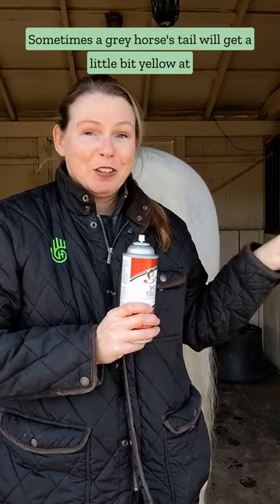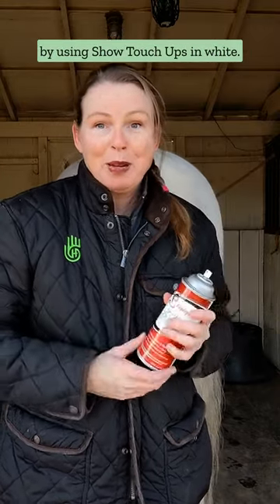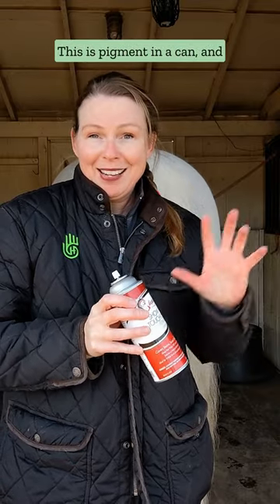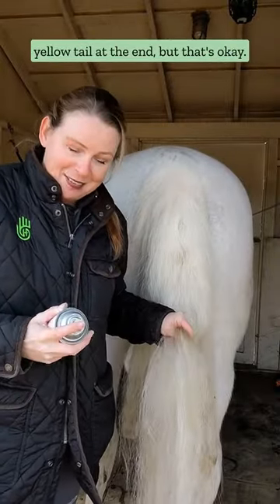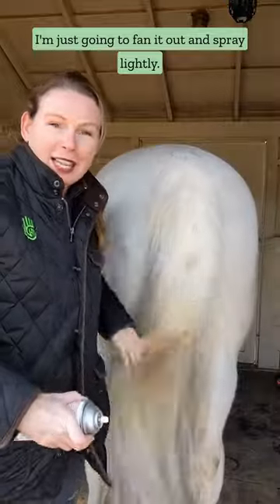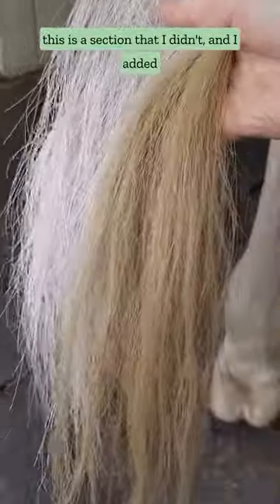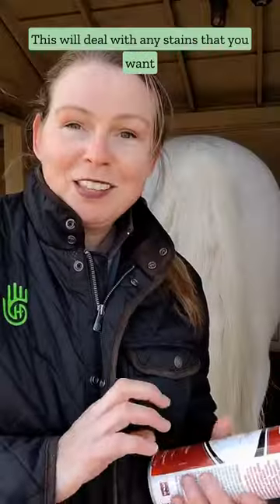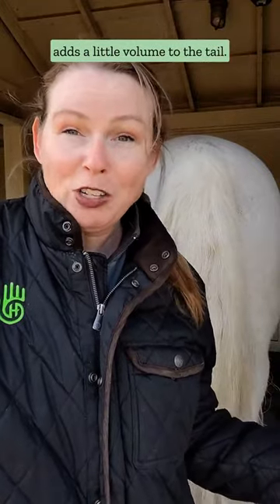How to help a horse's white tail stay white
Sometimes all of the blueing shampoo for horses won't clean a yellow tail.  You can - for a temporary time - use pigment in the tail to cover up the yellow and add volume to the tail.   But keep everything conditioned to help prevent future stains.